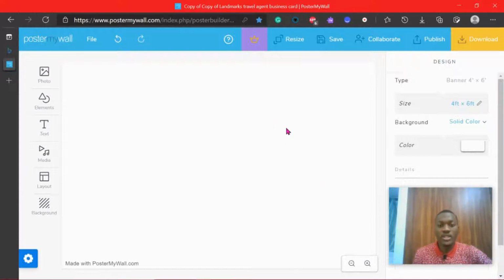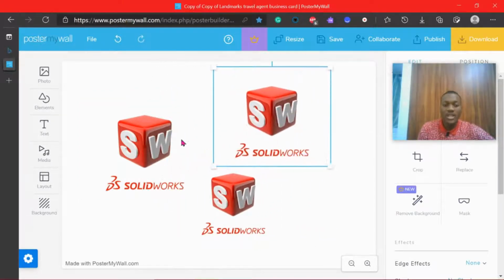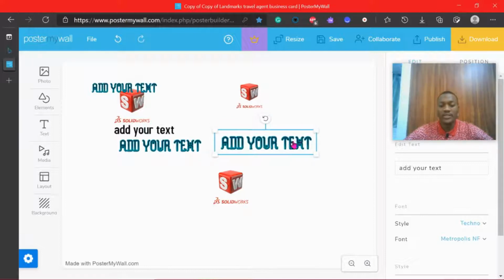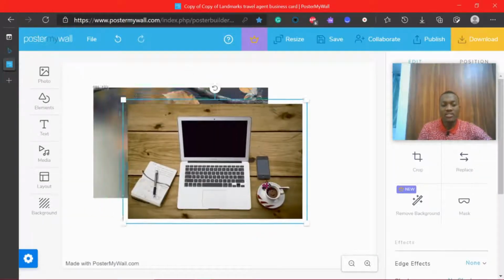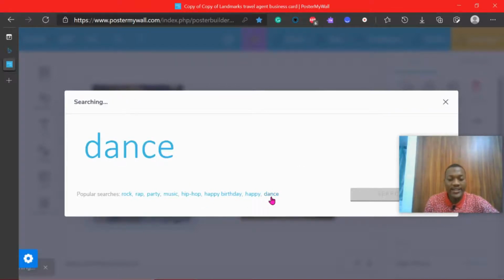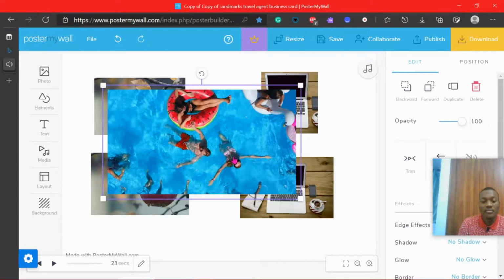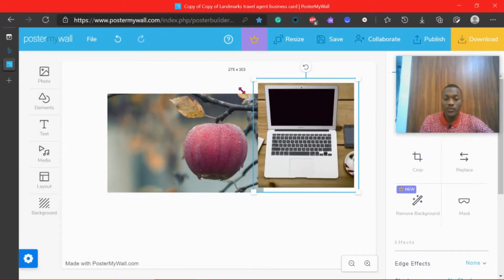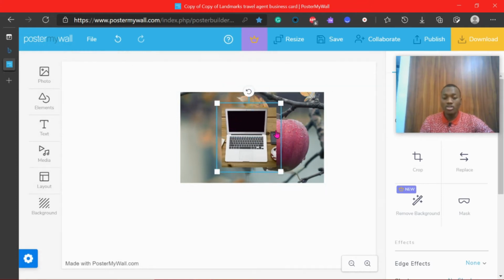9HOW TO USE THE GENERAL SHORTCUT KEYS?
BENJAMIN JR-TECH: I know a little. I try to pass it on for the benefit of others.